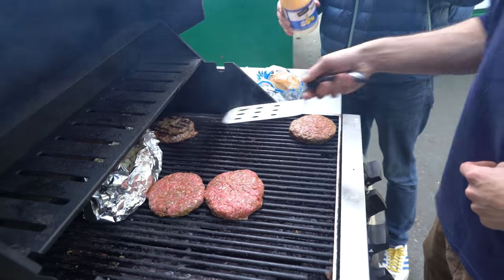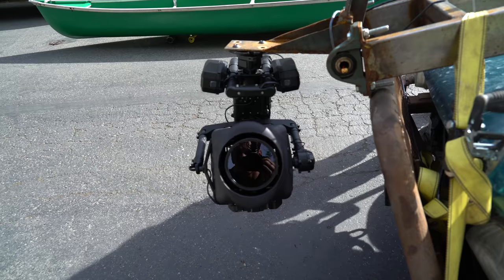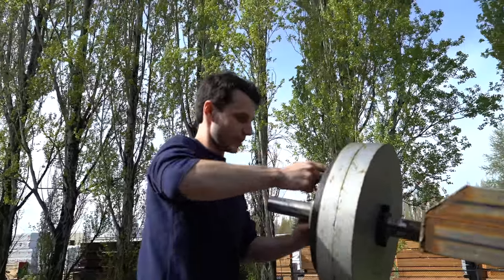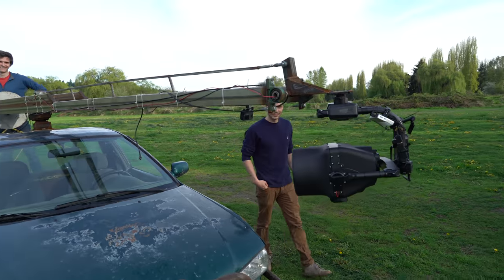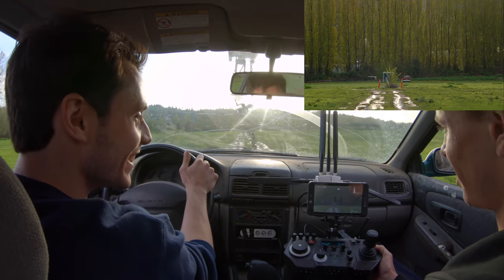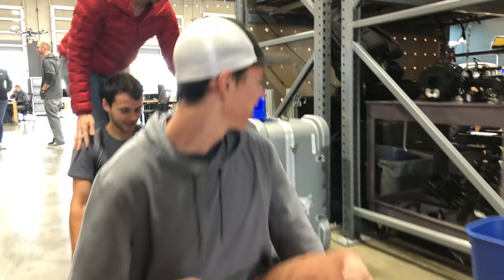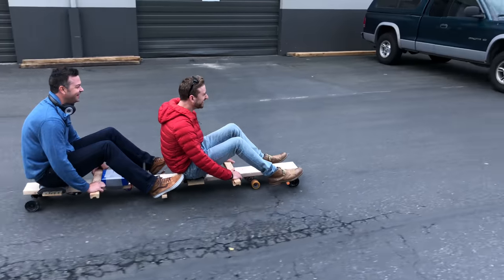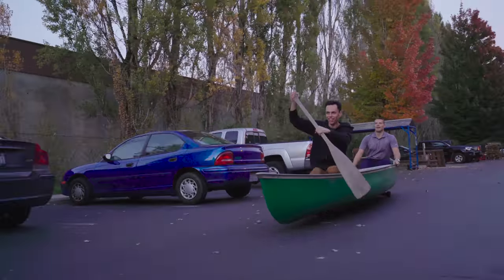E-Skateboard Trucks on a Canoe?!?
Filming the Land Canoe with MoVI Carbon

Want to build your own Land Canoe? Here are step by step instructions:
1. Find a sufficient amount of scrap wood
2. Find a Canoe (optional)
3. Get some electric skateboard components
4. Screw it all together